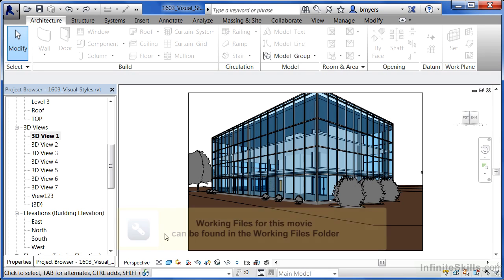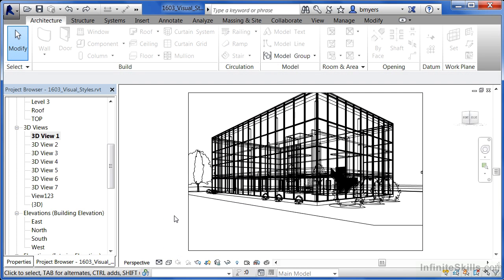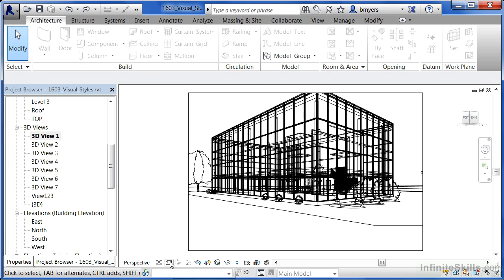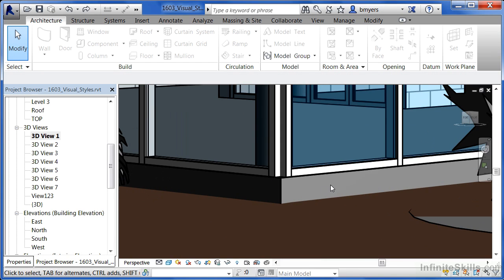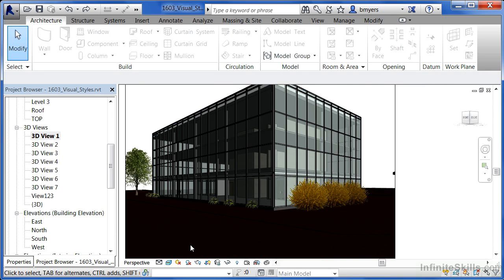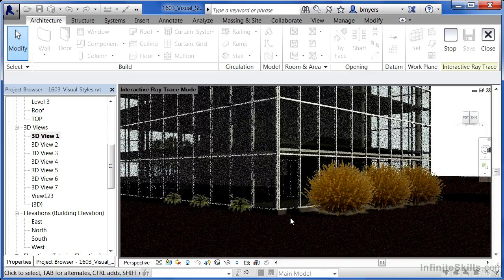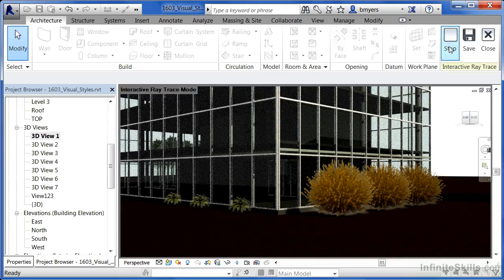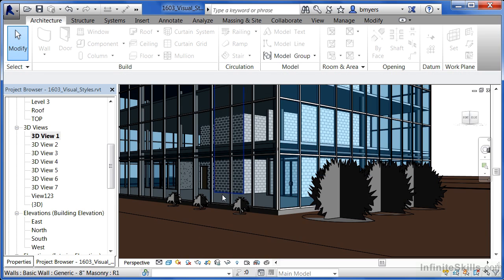REVIT TUTORIAL | Lesson 16.4 Visual Styles